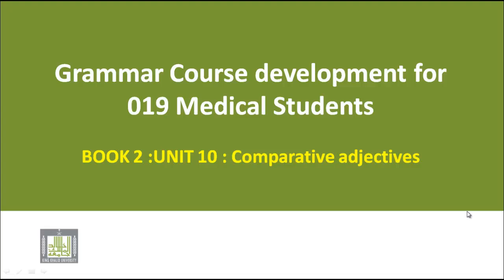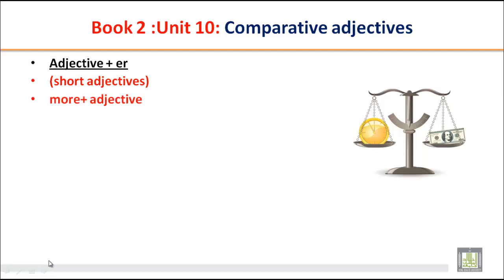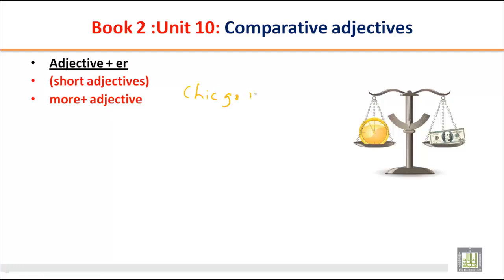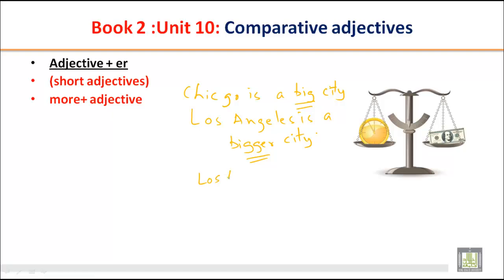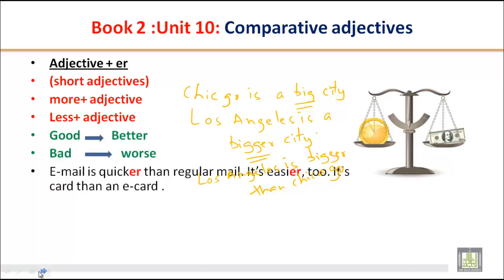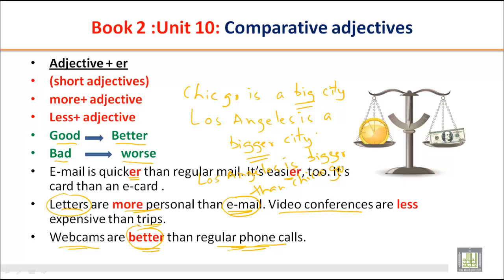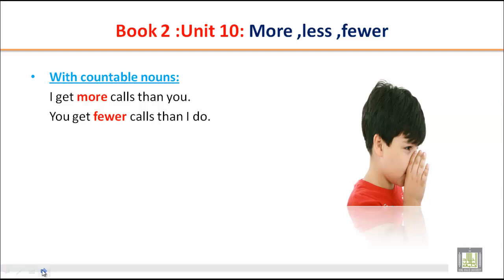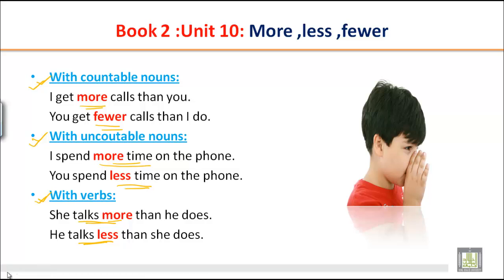GRAMMAR B2 - U10 - Comprative adjectives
Comprative adjectives